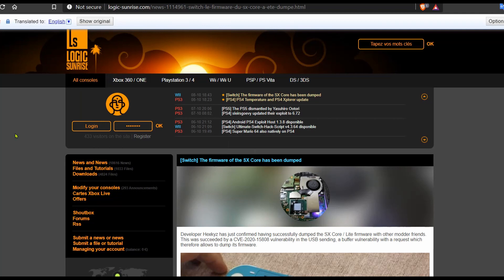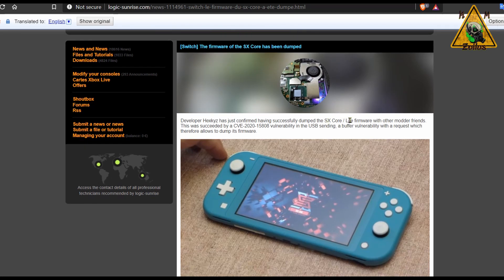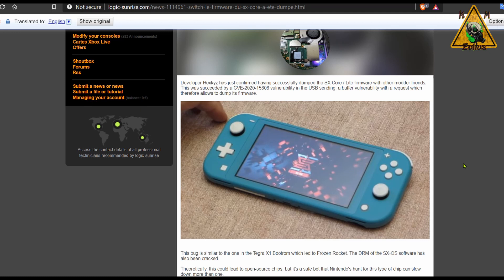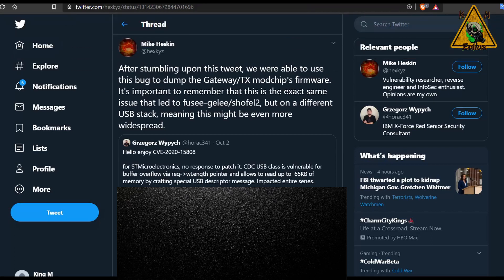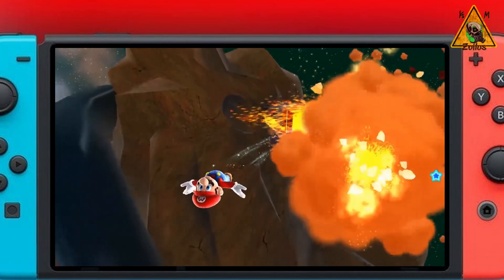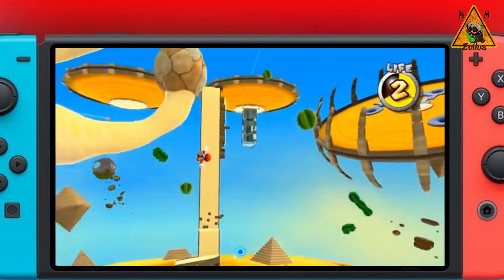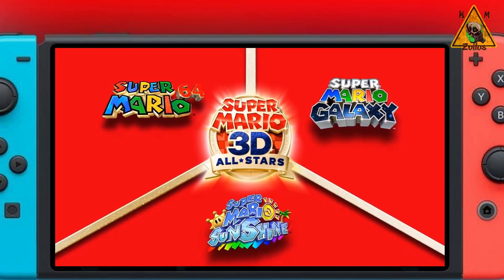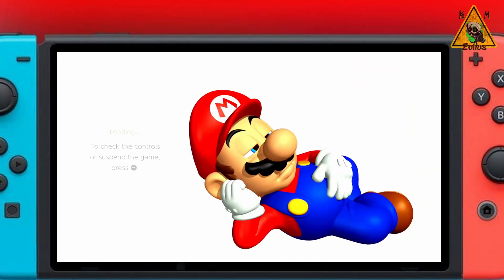Switch News - modchip firmware has been dumped. What it is, what it isn't, what to expect.. what not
Someone successfully dumped the modchip firmware. What to expect, what does it mean, what it is and what it isn't.

Due to youtube's policy and them watching my channel now like a hawk, some links can not be added... sorry.